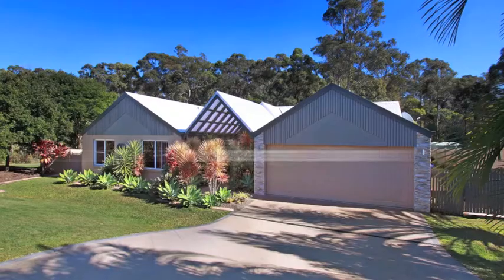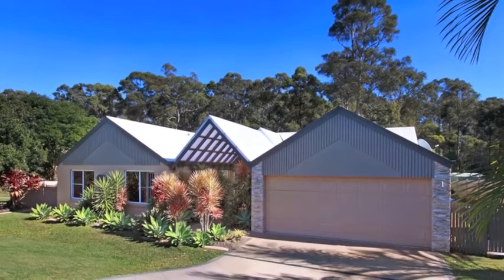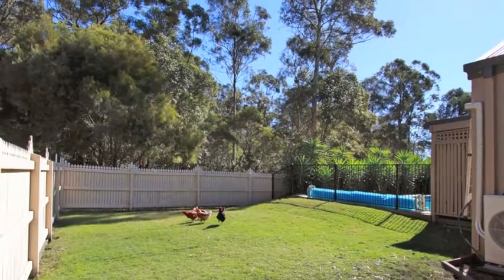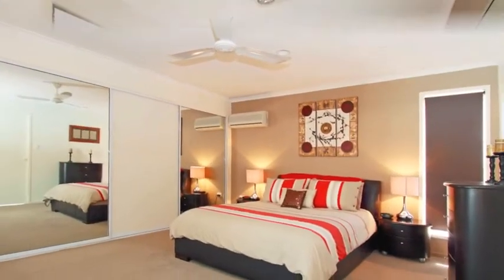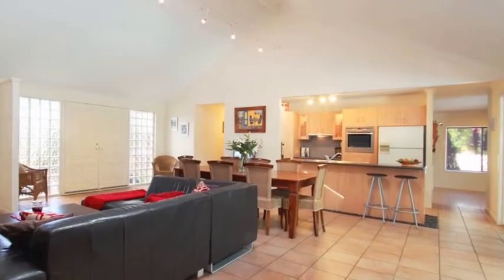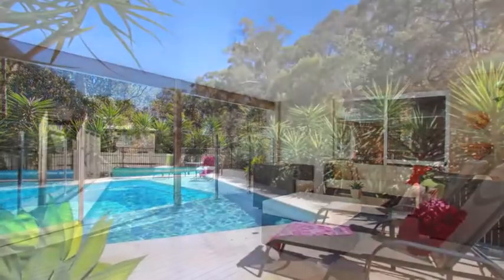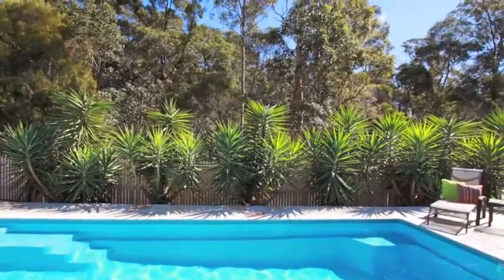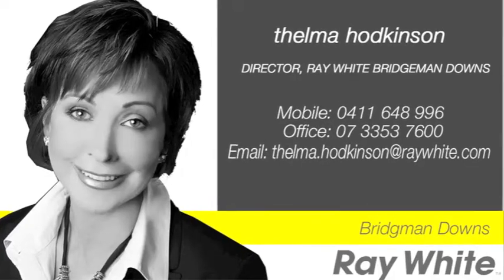House for Sale - 118 Saturn Crescent, Bridgeman Downs - Ray White Northside - Thelma Hodkinson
A rare find awaits you with this delightful lowset Air-conditioned family home which sits on 1000m2 in popular Bridgeman Downs. This fabulous level block has great side access for boat or caravan.  Home backs onto beautiful greenbelt and close to parks and cycle paths. There are 5 really good size bedrooms all with ceiling fans and the master has large built-in wardrobes with ensuite. Flowing off the meals and lounge room is the open plan kitchen with breakfast bar and cathedral ceilings. Outside is the Fabulous covered entertainment area, where you can relax and keep an eye on the kids as you overlook the salt water in-ground pool, low maintenance backyard and beautiful bushland. Isn't this worth a call?